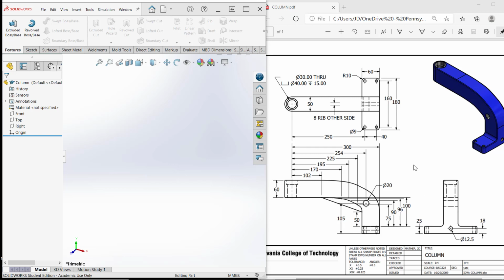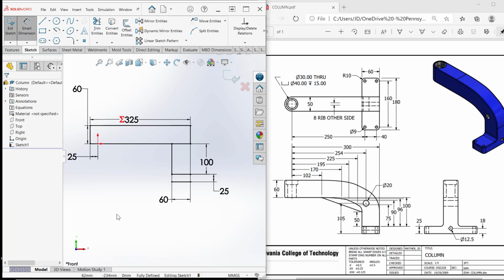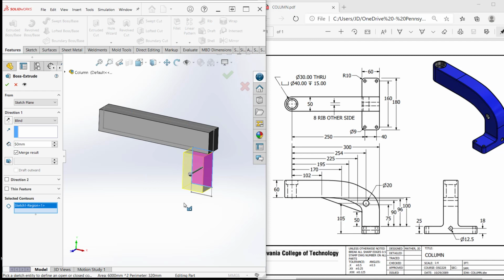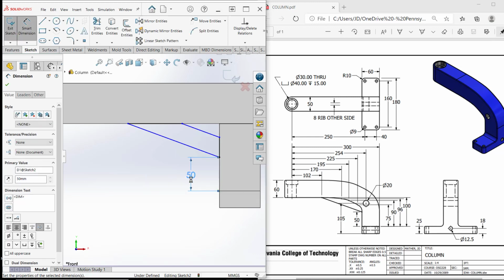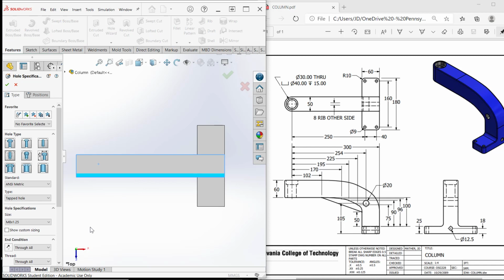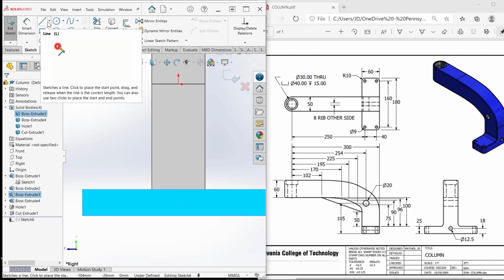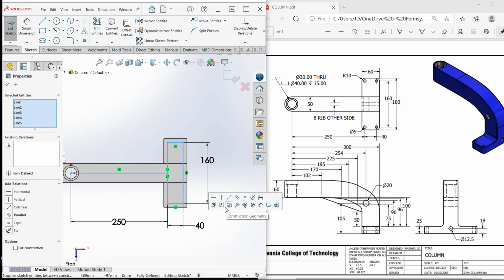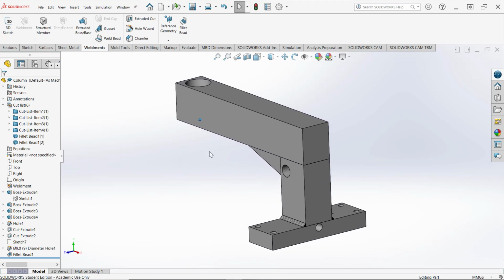Punch Column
Replace cast part with weldment.